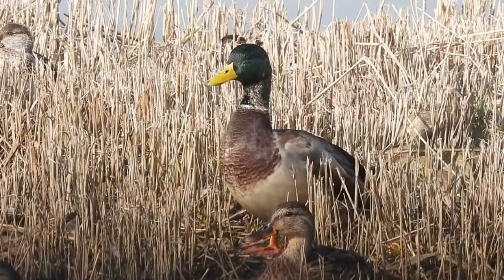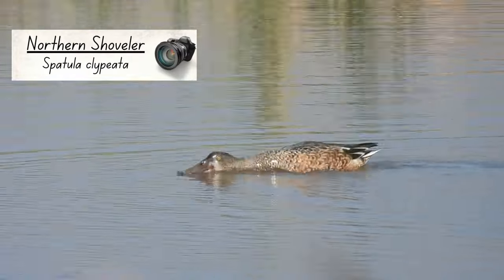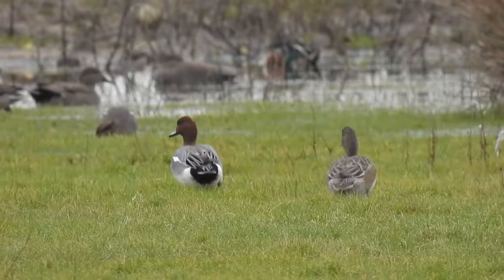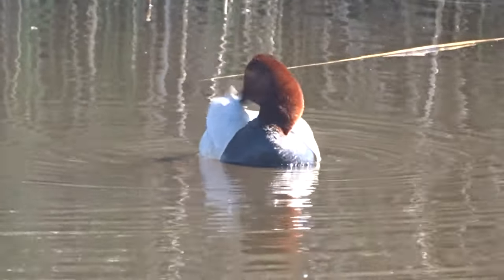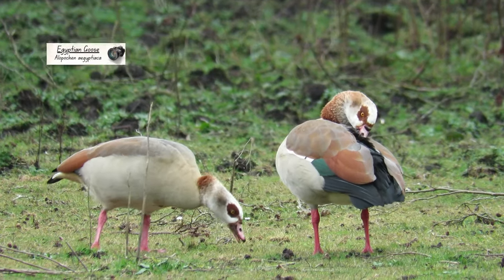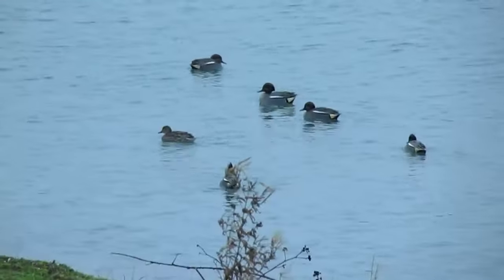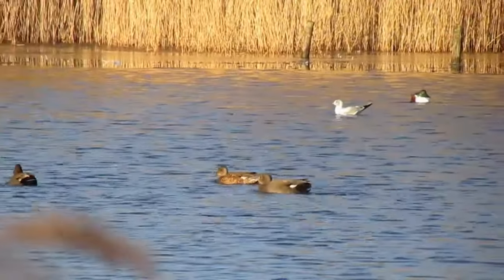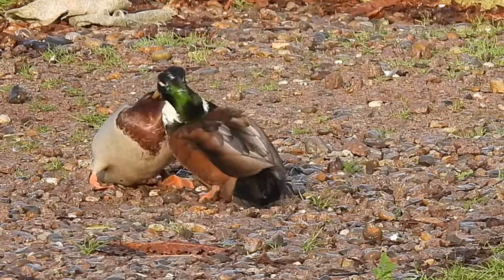WHATS THE QUACK? the Common ducks of the UK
There are 22 different types of duck in the UK, find out how to identify the common species in this short Duck Identification Guide.

Some of the footage and images used in this video were obtained using creative commons licences, the originals and their licence details can be found at: